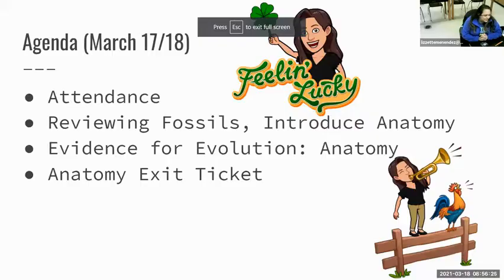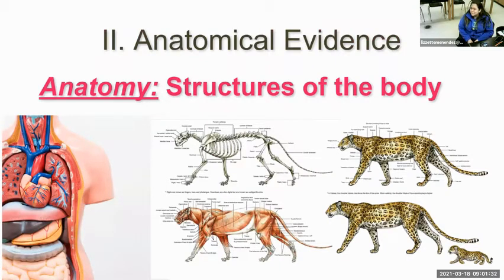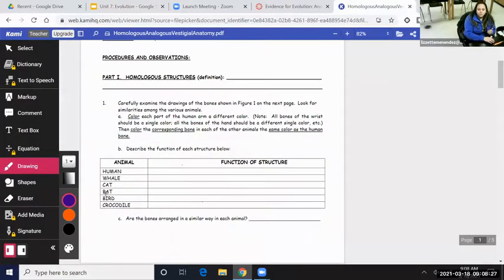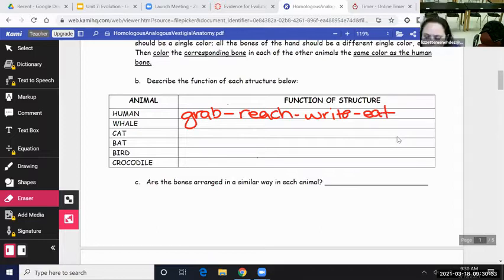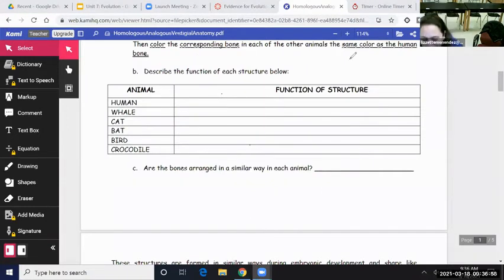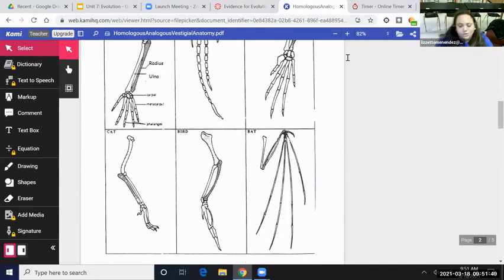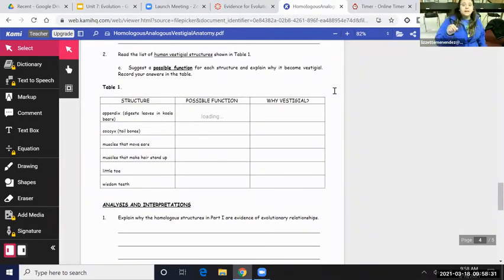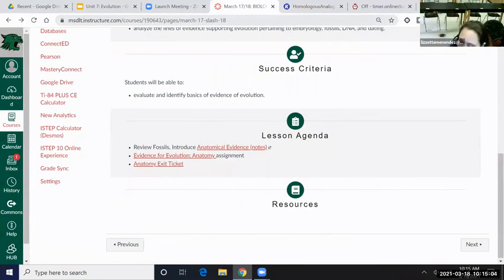ICYMI: March 17/18's lesson